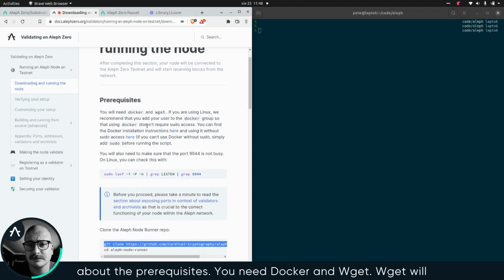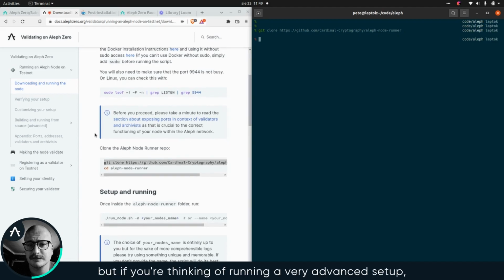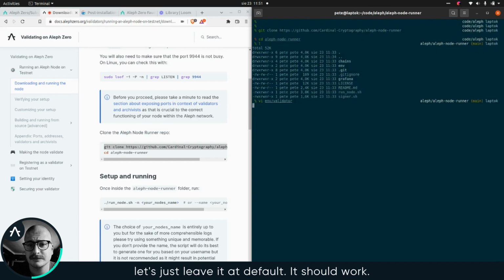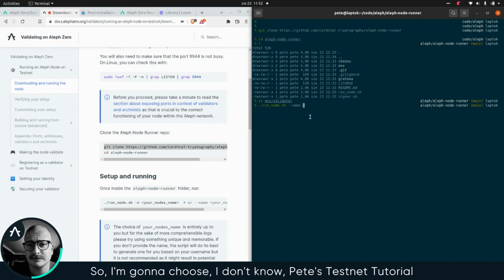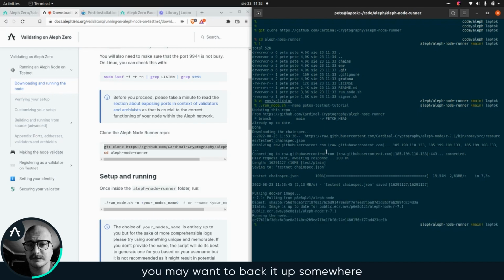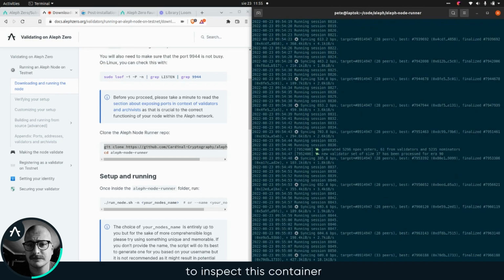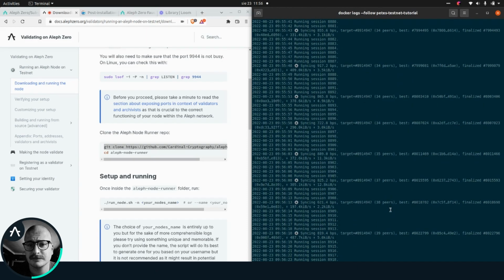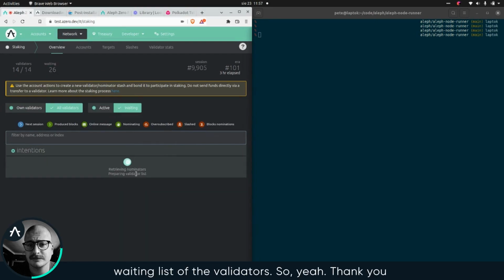Validating on Aleph Zero - Part I - Node Setup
In the first part of the Aleph Zero Testnet validator video guide, we will set you down the path that will lead you to become an Aleph Zero Testnet validator. Expect to learn about downloading and running the node, as well as an explanation of all the tools that will be required including familiarizing yourself with tools such as Docker or Wget. Good luck, and see you in Part 2!